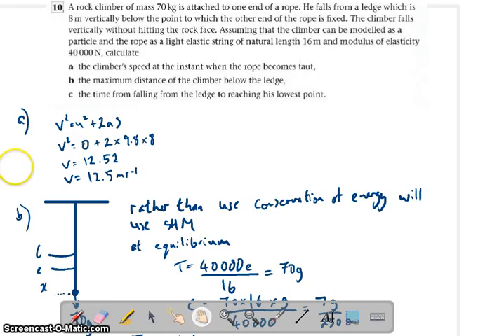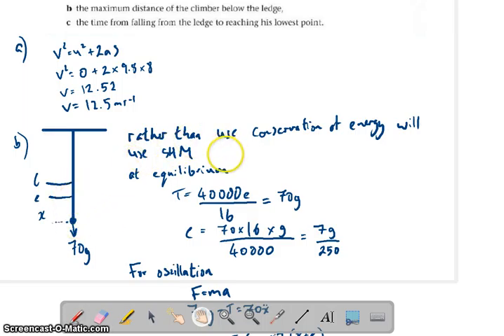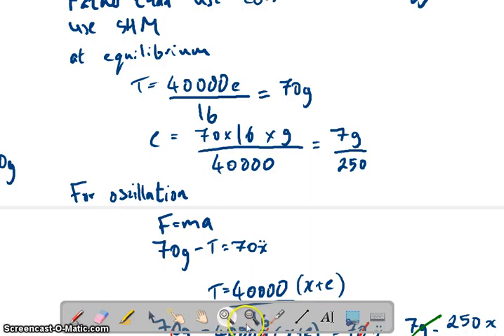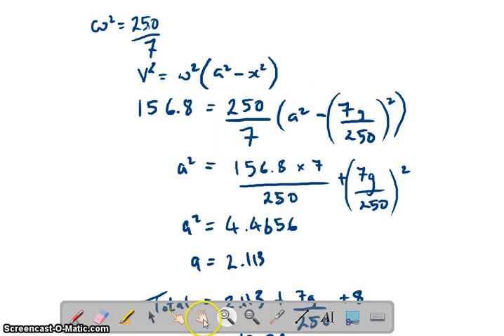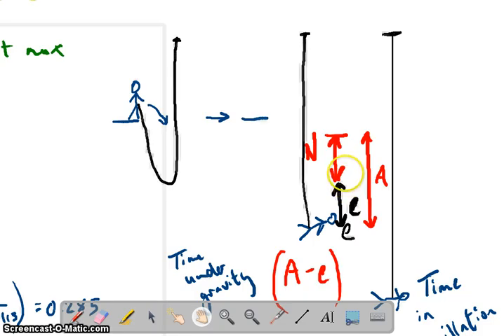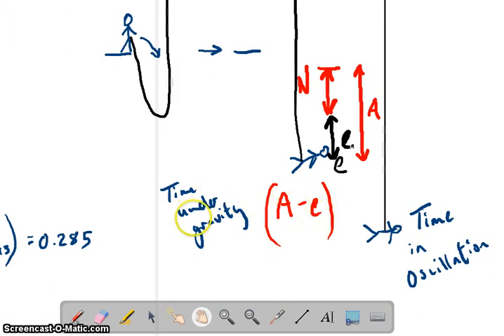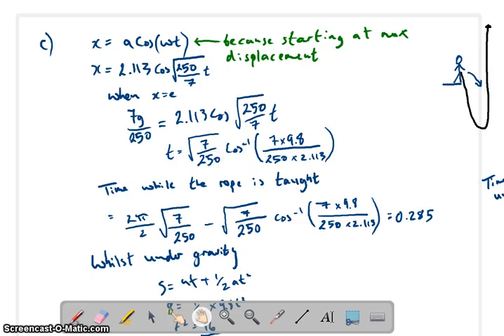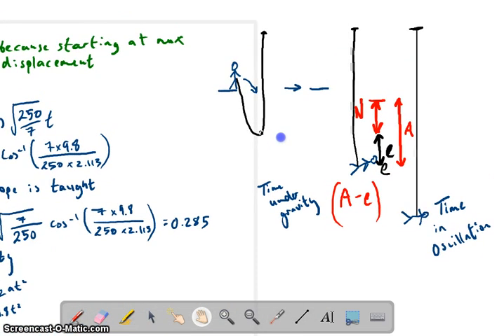Edexcel M3 Mechanics 3.5 Part 2 Principles of SHM on a vertical spring with a difficult example